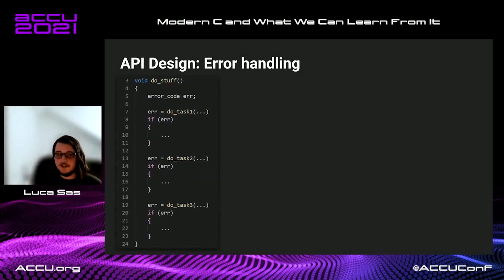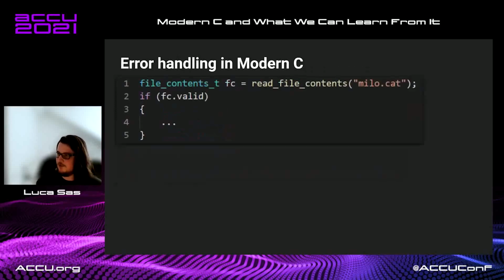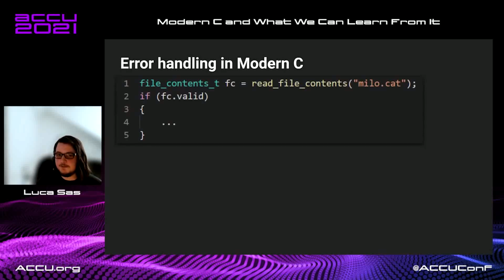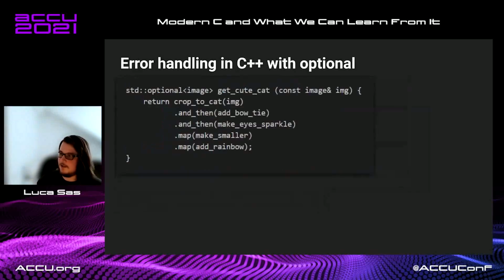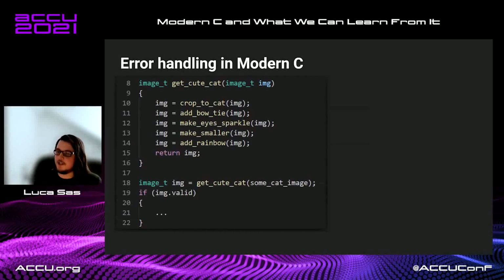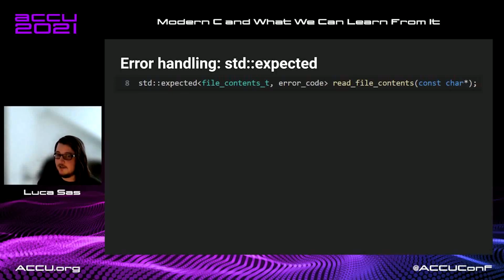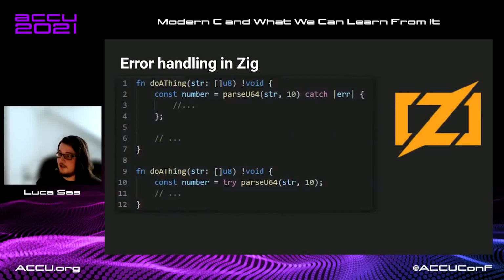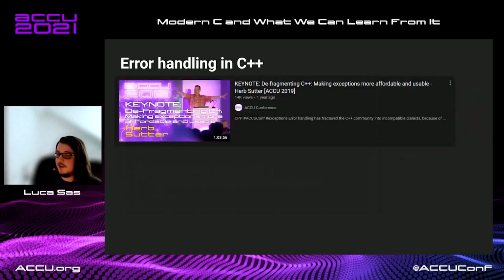API Design : Error Handling. Luca Sas. ACCU 2021.